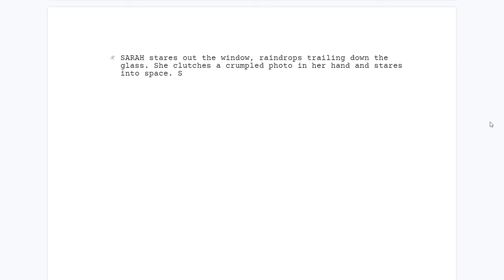What is a Screenplay?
A screenplay is a written document that tells the story of a movie. It's a blueprint for a film that guides everyone involved in the filmmaking process, from the director to the actors to the production crew.

It's a highly technical document that follows a specific format and includes detailed descriptions of the setting, the characters, the dialogue, and the action. It's a unique form of writing that requires a different approach than other forms of storytelling.

If this is your first encounter with a screenplay, take the time to get used to it. Read a few scripts to get the hang of the flow. You’ll quickly see how different it is from any other writing form you’ve seen before, novel, poem or short story.

In this video, we'll cover what is a screenplay.

Bloop Animation is an animation learning platform focused on animation filmmaking.